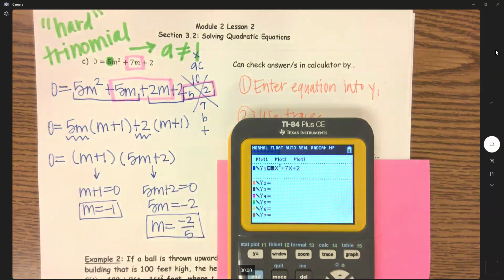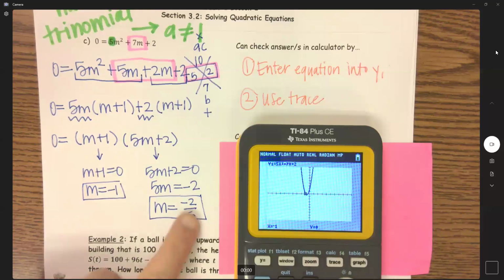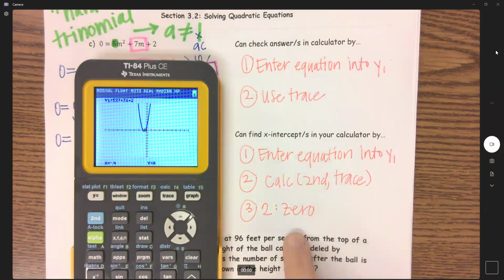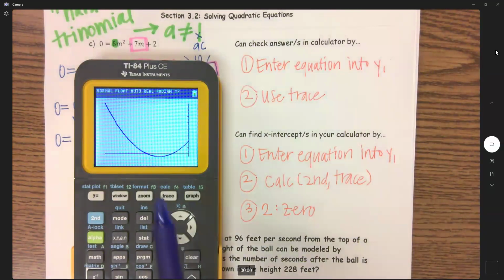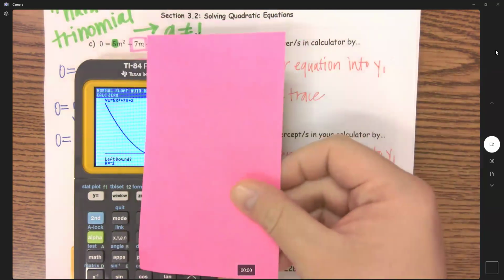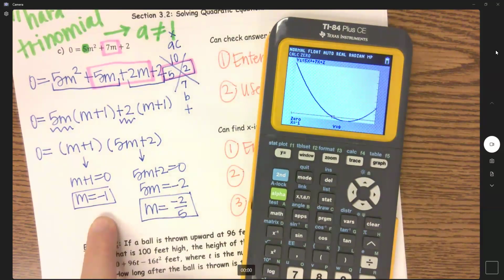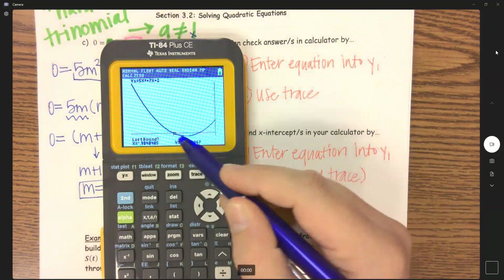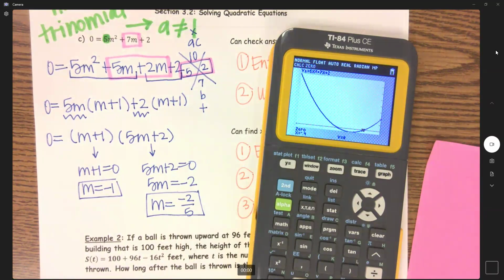Verifying your solutions using the CALCULATOR and using the zero method (old - g.c.)